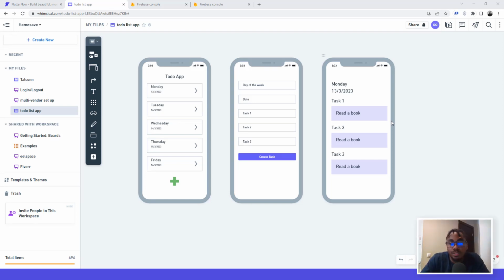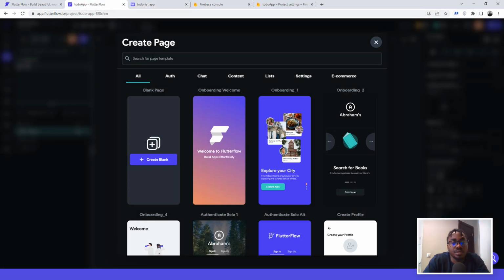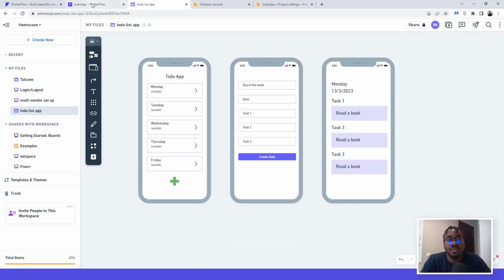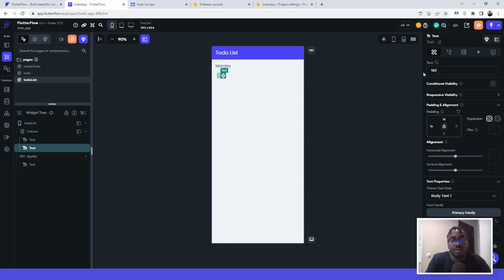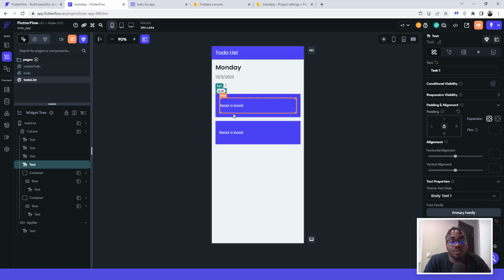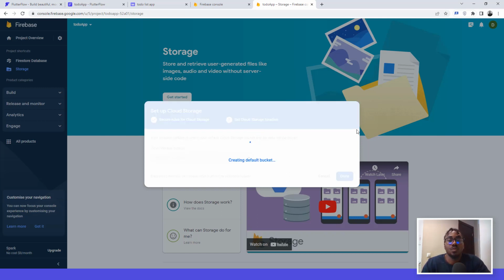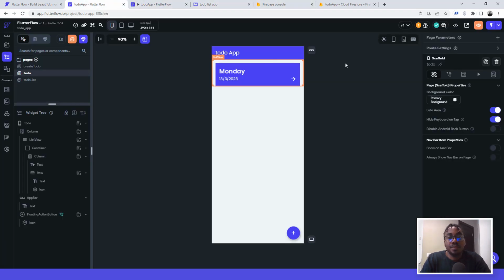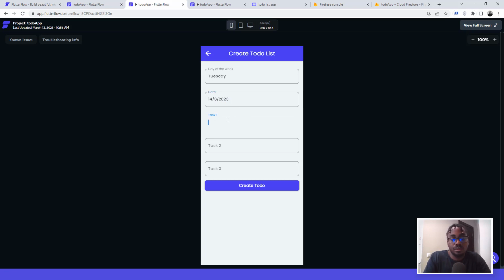How to build a simple to-do list mobile app without coding using FlutterFlow (Full tutorial 2023)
In this tutorial, you will learn how to build a simple to-do list mobile app without coding using FlutterFlow and Firebase.

In the tutorial you will learn:
✅How to create collections in Firebase and FlutterFlow
✅ How to query a document from a reference
✅ How to move data from one page to another in FlutterFlow